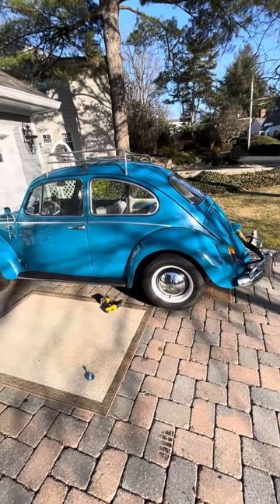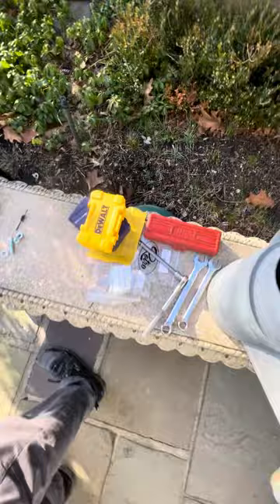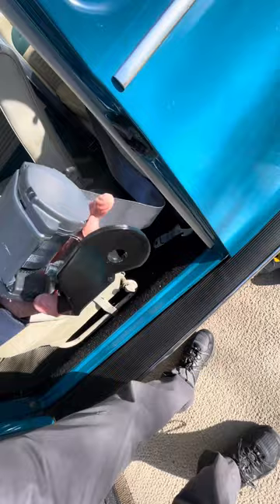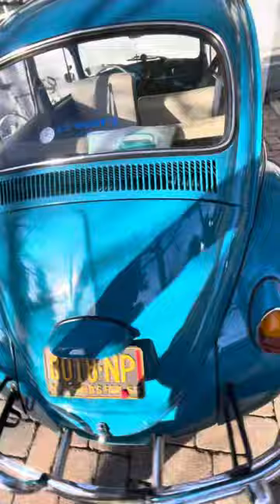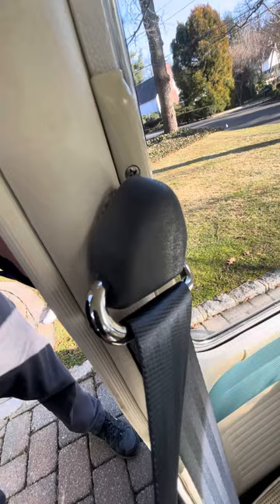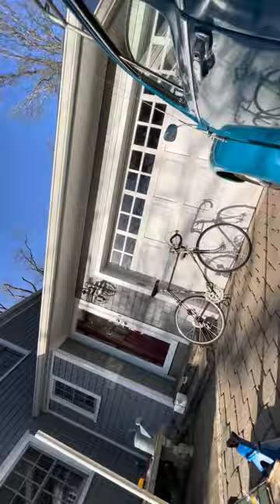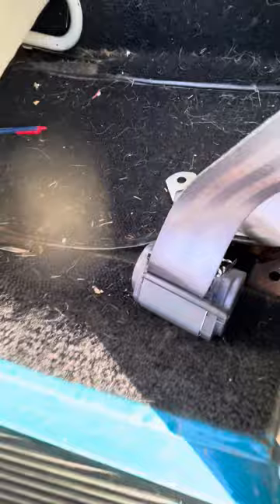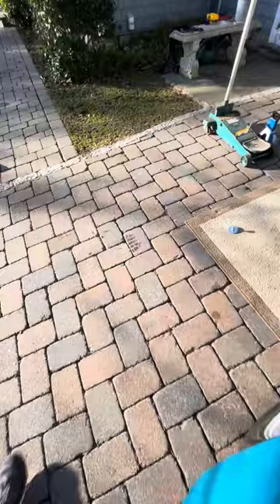VW BEETLE ‘65 3-Point Seat Belt Installation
Instructions for 3-point seat belts are poor and almost nothing no videos for a VW without the bolt mount near the floor. The way I’ve done it with CIP black brackets may not be perfect but worked in my application.